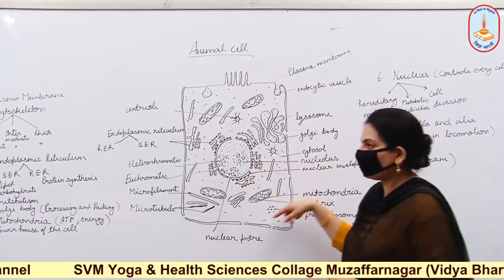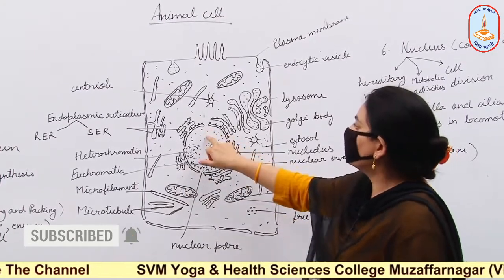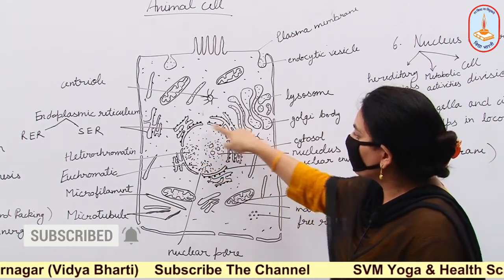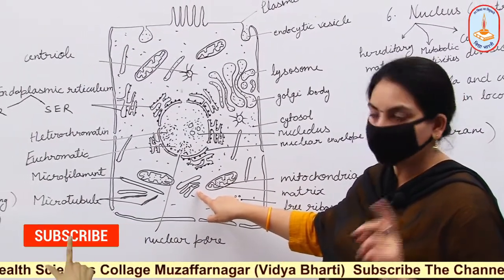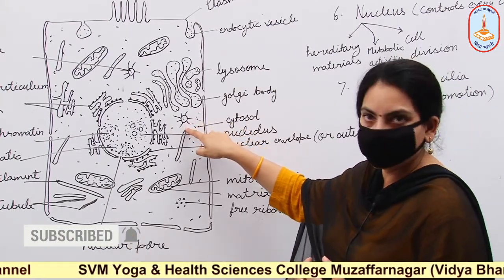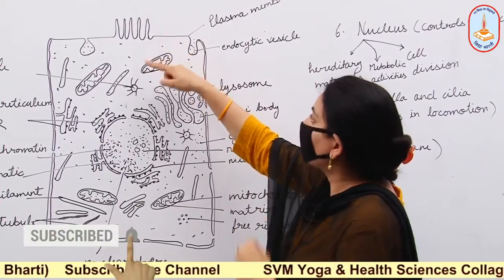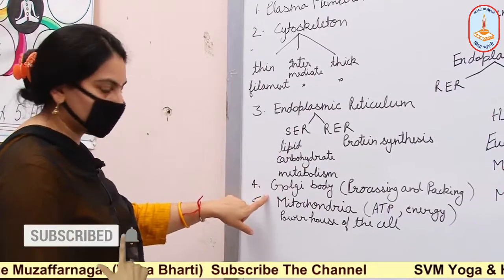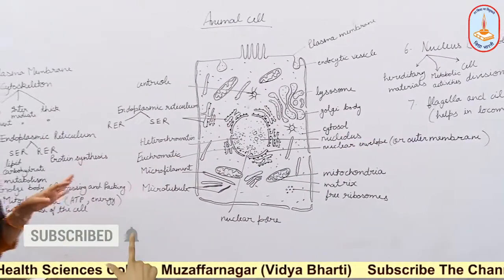B.S.C | Animal Cell Structure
Online Class-SVM Yoga & Health Sciences College(Vidya Bharti) Muzaffarnagar